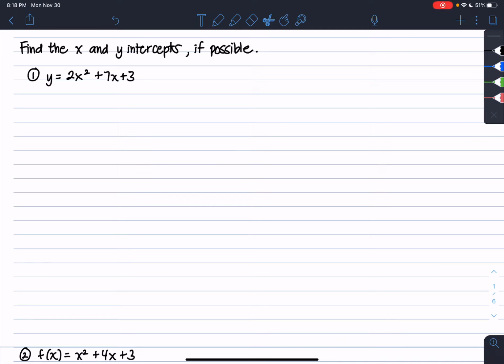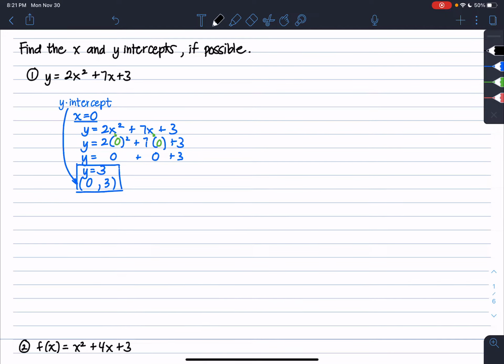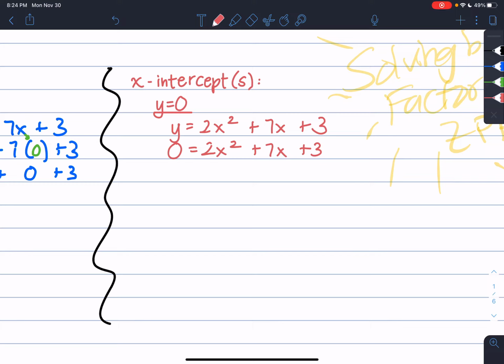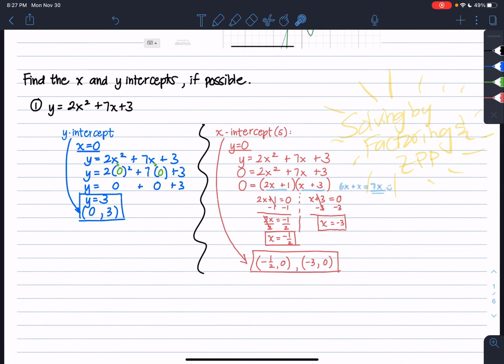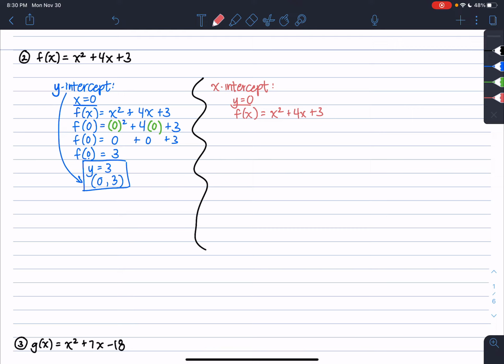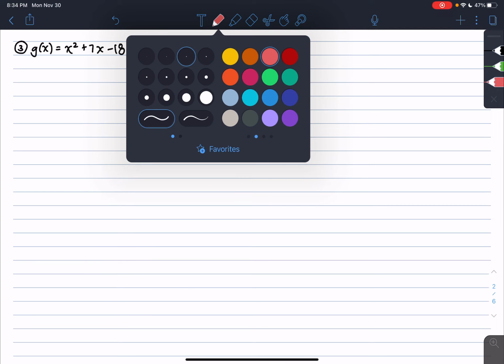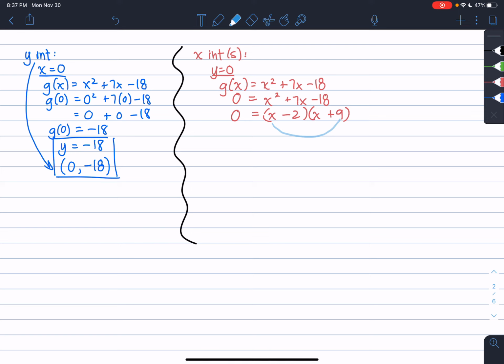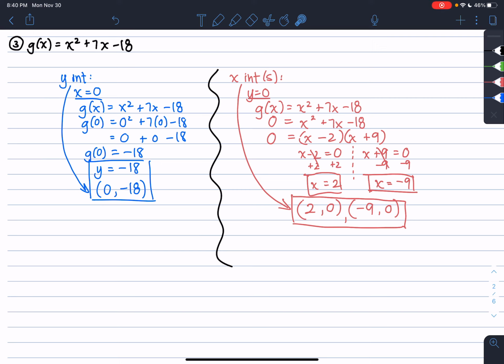Intercepts Algebraically - with Factoring & ZPP